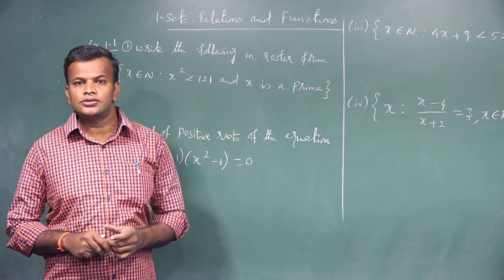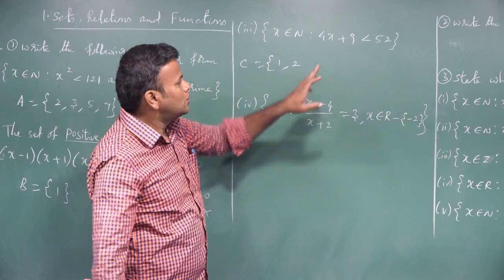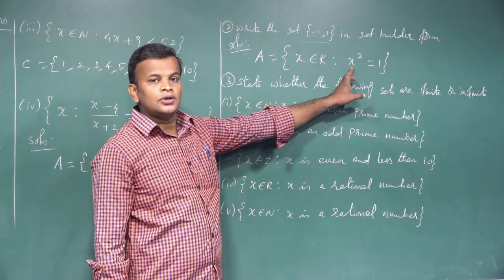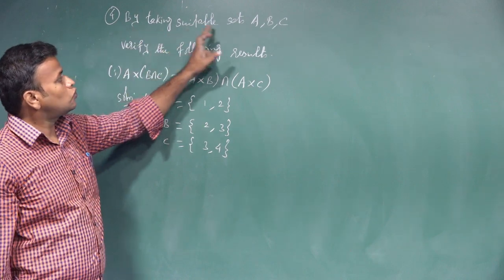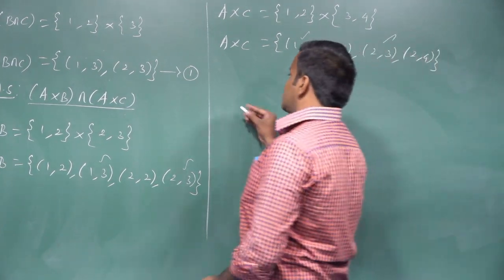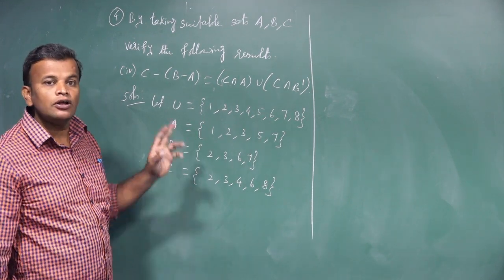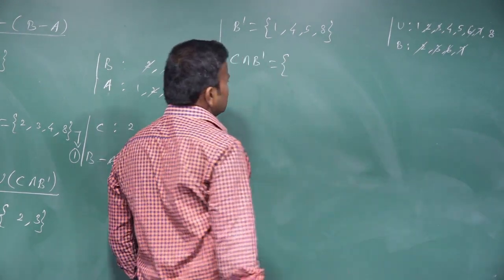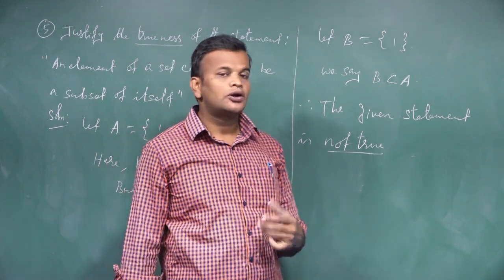XI- STD 1.Sets,Relations and Functions presented by Mr.M.Sundaramoorthi.